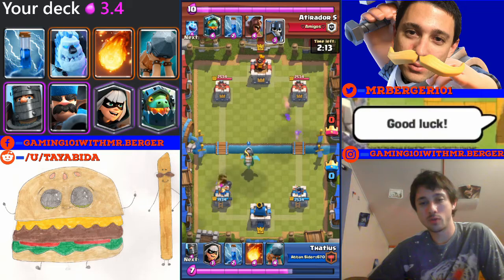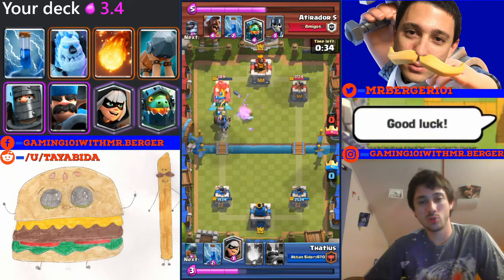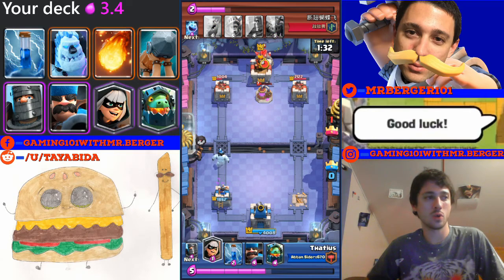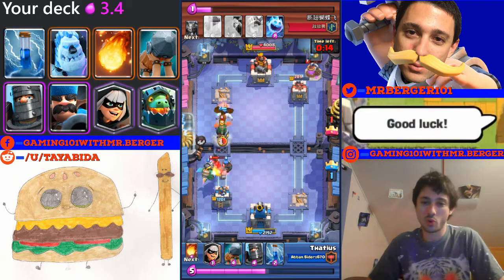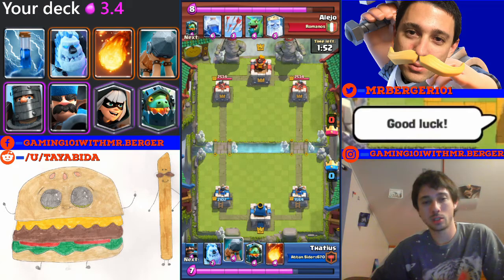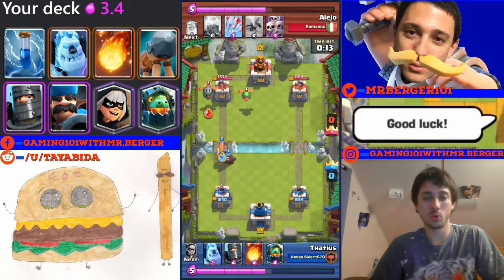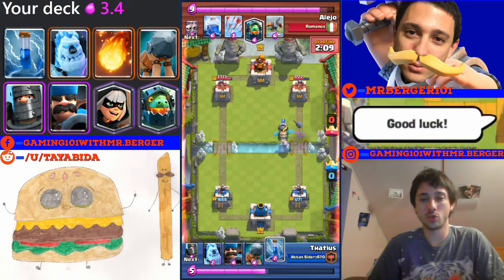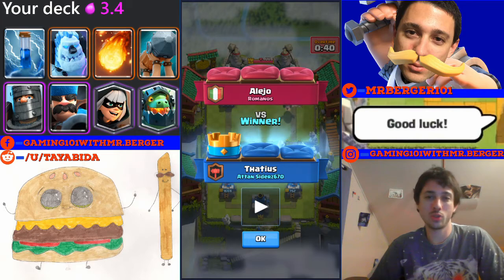💀WRECK TANKS with this HUNTER BRIDGE SPAM Deck!! Aggressive, Counter-Heavy, and DEVASTATING!!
Back with another Bridge Spam Deck!  On tonight’s episode of “Gaming 101 with Mr. Berger,” we’ll be taking a look at this interesting rendition of a Bridge Spam deck that I recently came across.

I was searching through T.V. Royale for a new deck to showcase, and I saw this one a couple times; it instantly caught my attention.  I am a huge fan of the Bridge Spam archetype, and so I was naturally attracted to this deck.

The deck is played like any other Bridge Spam deck, except that it has even MORE potential to absolutely WRECK heavy units like the Giant, Golem, or P.E.K.K.A.  The Hunter provides a secondary Tank-Killer, with your primary counter being the Inferno Dragon.  The Hunter also provides a counter to swarm-type units such as the Skeleton Army, Goblin Gang, or Minion Horde.  Lastly, he can target air units, allowing him to fulfill the role of a ranged support unit.

Be sure to take a look at my previous Birdge Spam videos to get more tips on how to play this archetype.

Deck List:
Hunter
Dark Prince
Bandit
Battle Ram
Inferno Dragon
Fireball
Zap
Ice Golem